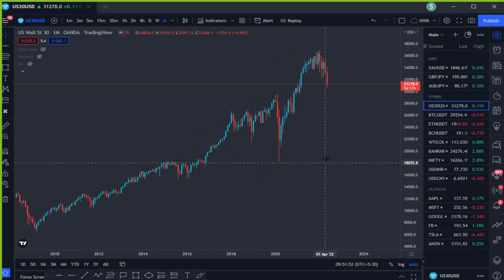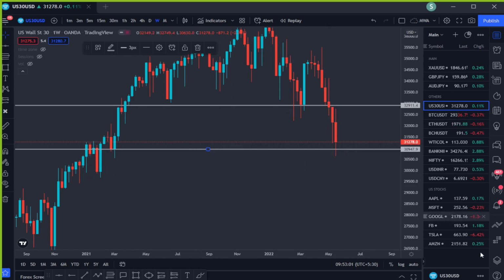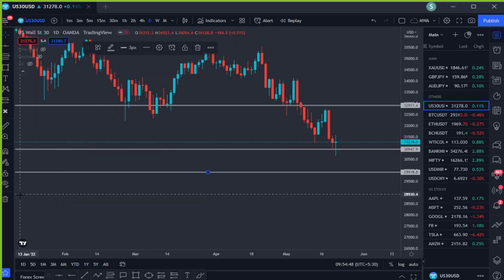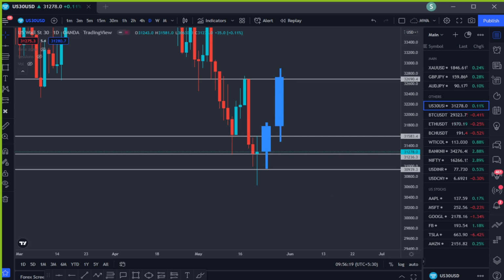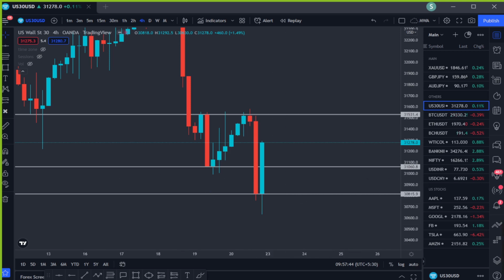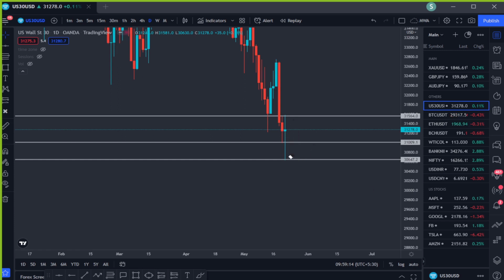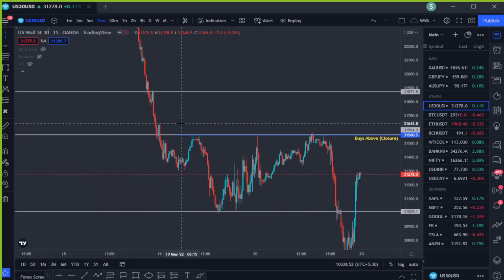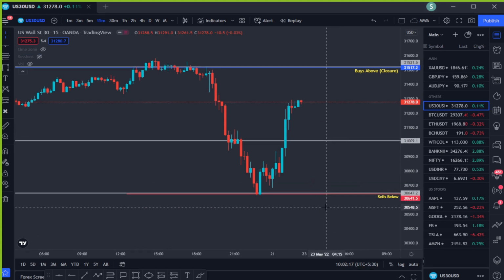US30(Dow Jones) Top Down Analysis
Hi Traders,
In this vedio we will do US30(Dow Jones) Top down analysis and look for intraday and scalping setups on H1/M30/M15 timeframes.

Partner Code
3ida0upmyp